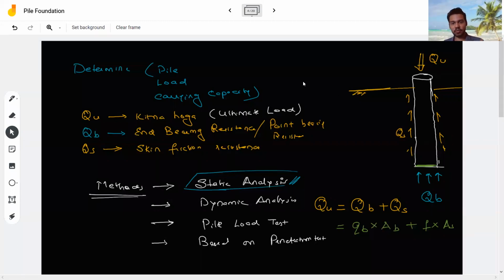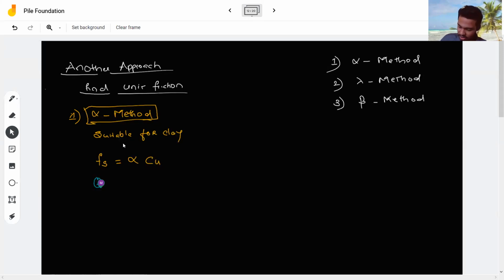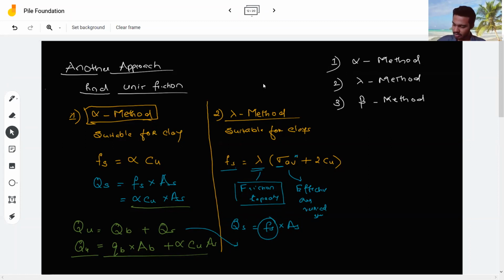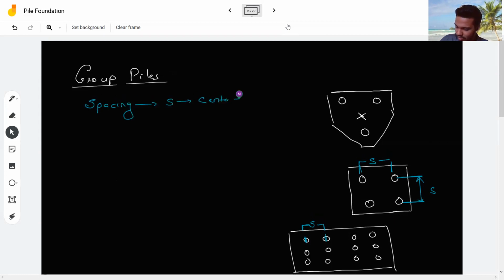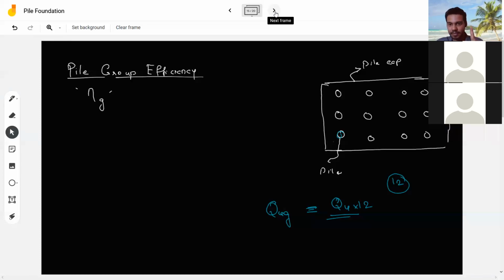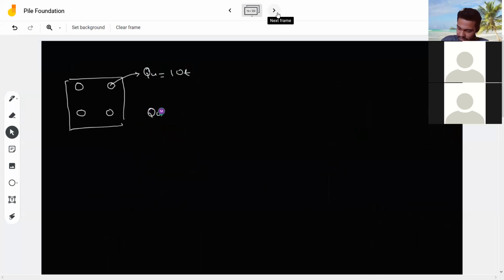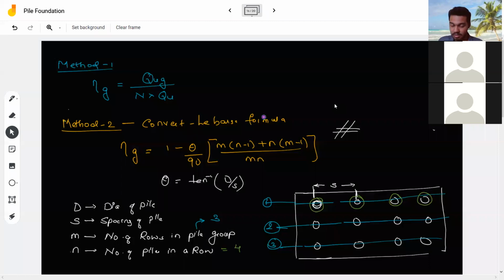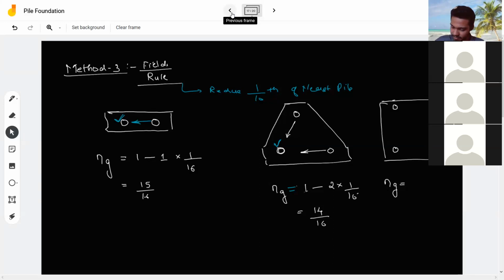Pile Foundation-L-3-Ultimate Bearing Capacity for friction piles and Pile load efficiency